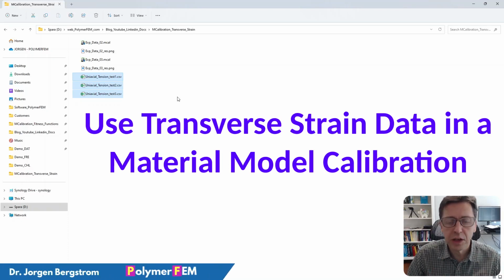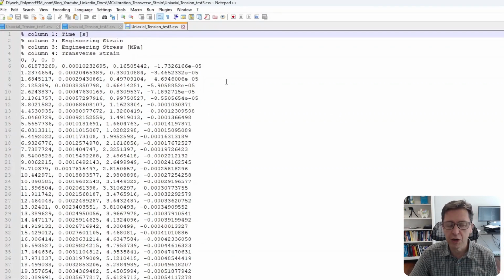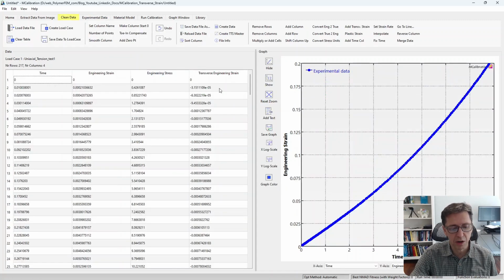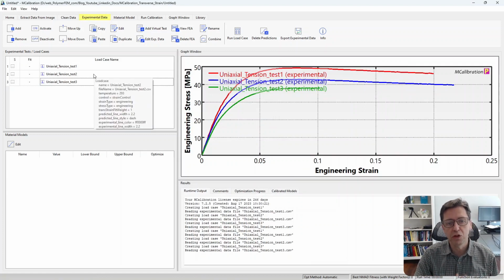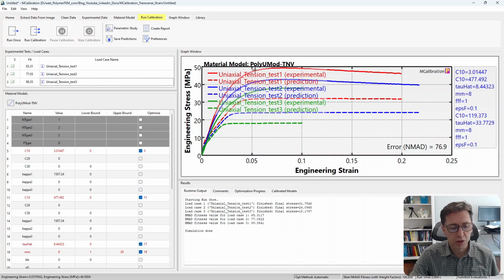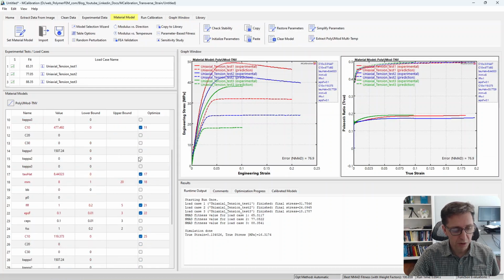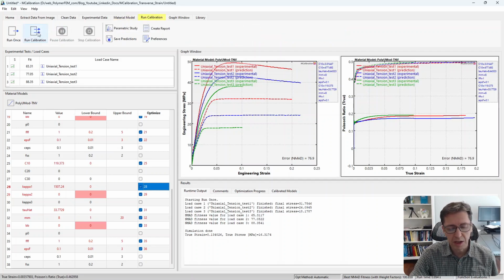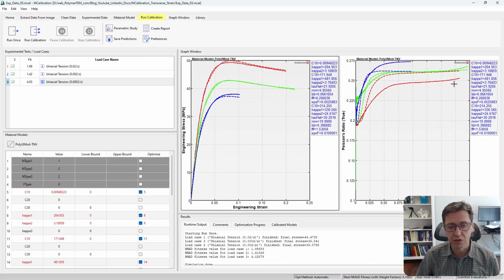Use Transverse Strain Data in a Material Model Calibration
If you perform uniaxial tension or compression experiments, then it is useful to also record the transverse strain during the test. This video shows how you can use this data to calibrate a suitable material model.